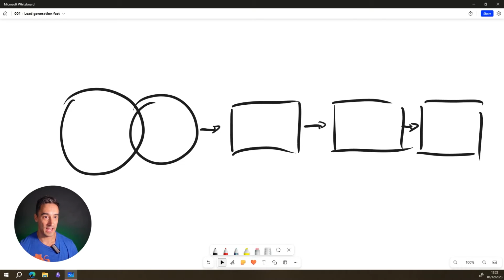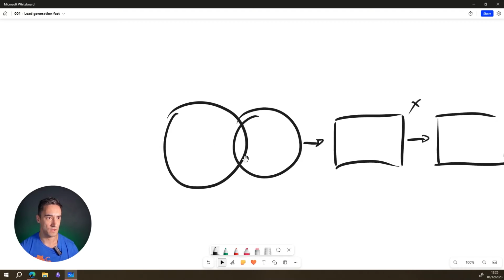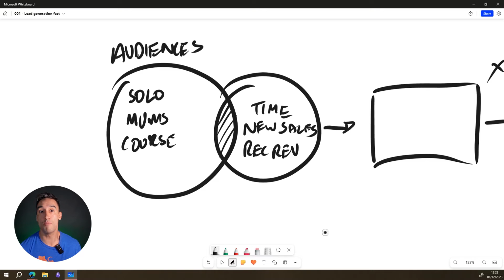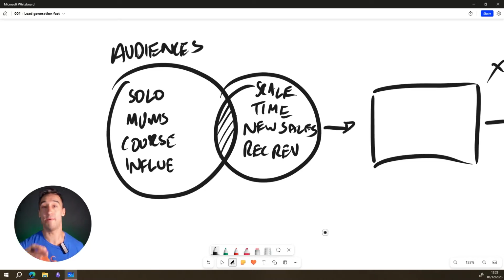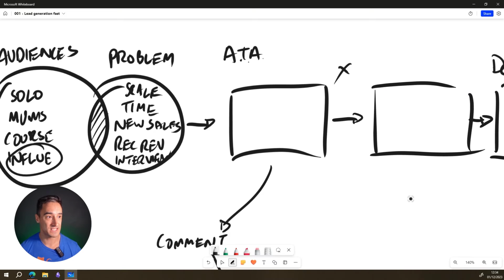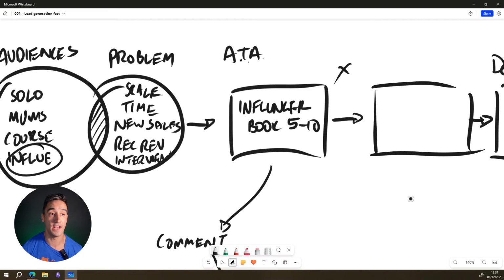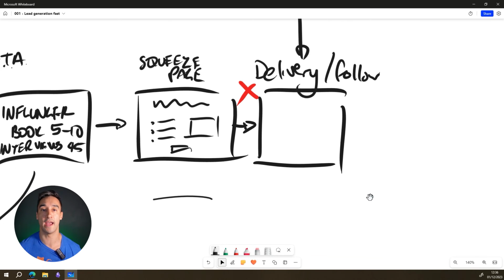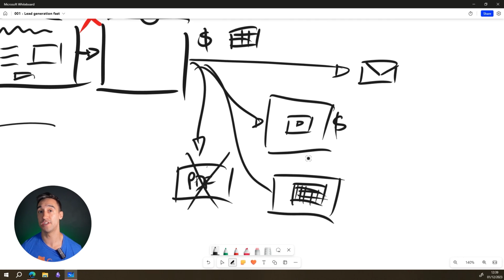Fastest agency lead gen secrets (this got me over 300 leads)